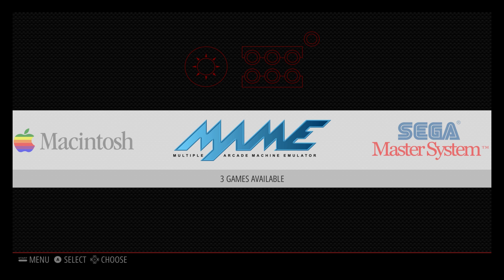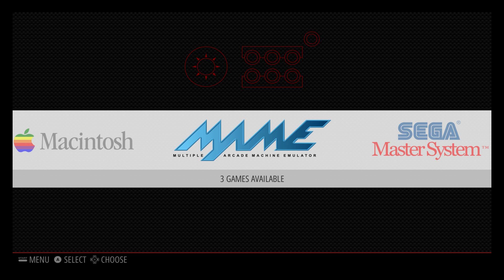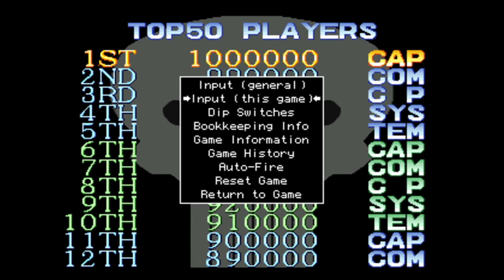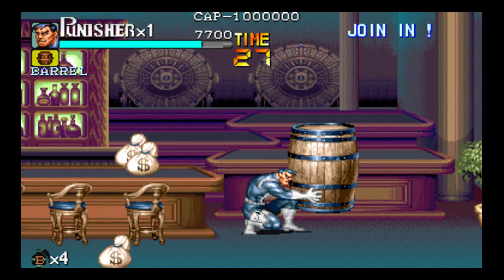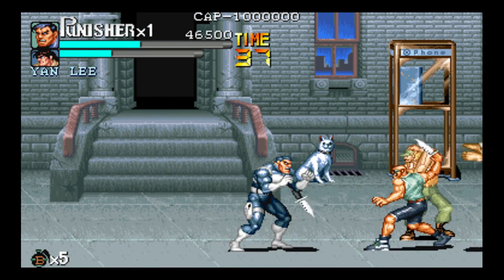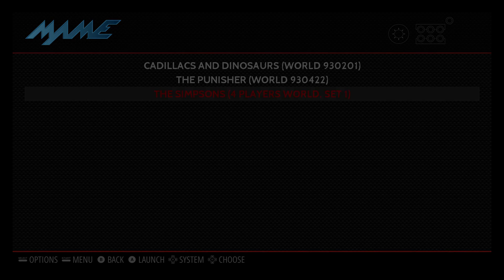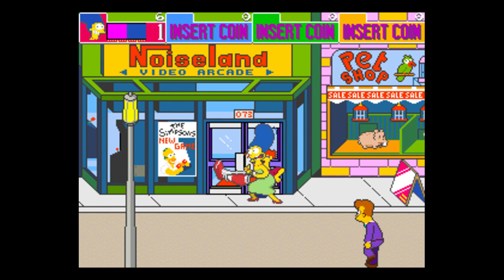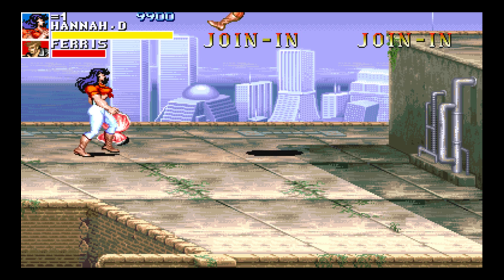Raspberry Pi 3 Running MAME Emulator Retropie Emulation Station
AMAZON LINKS